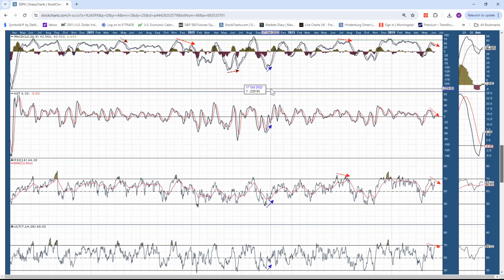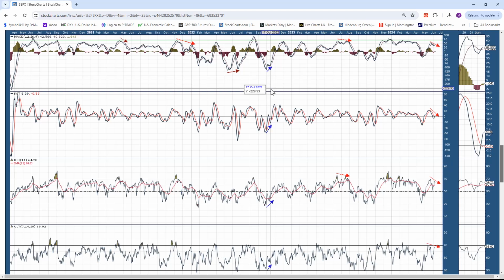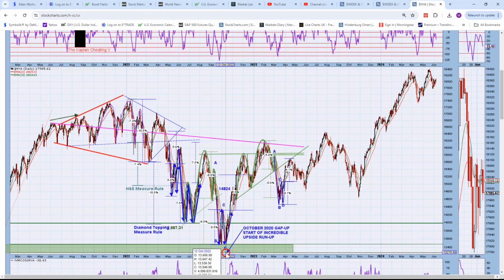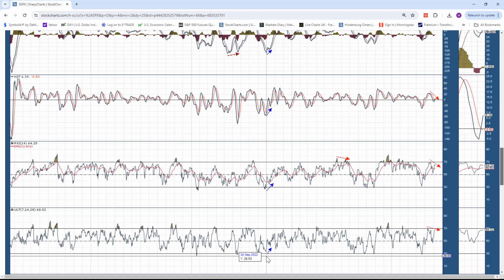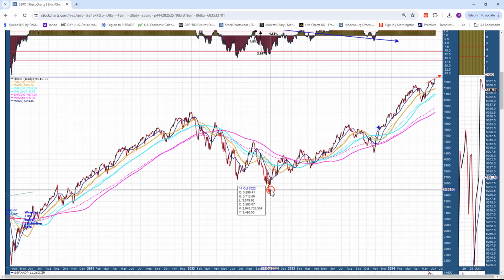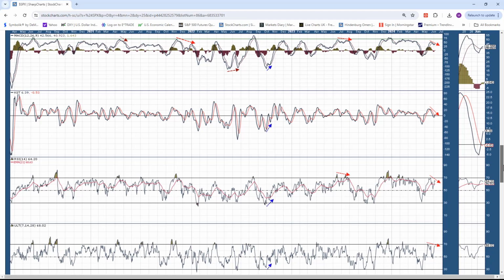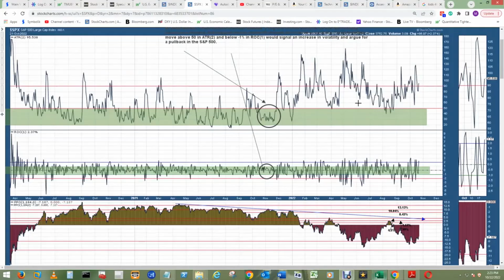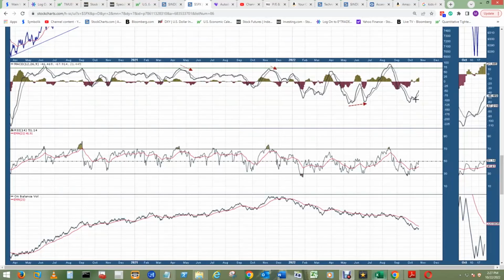711 DLY $SPX (with10-24-22 educational divergence lesson using history)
0:00 Current (ROC)1 (ATR)2 PPO EXTREME chart with in-hindsight bullish divergences from 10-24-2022 added and analyzed 4:52 An excerpt from video 393 on 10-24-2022 where we missed it